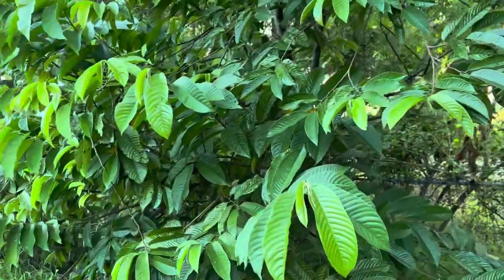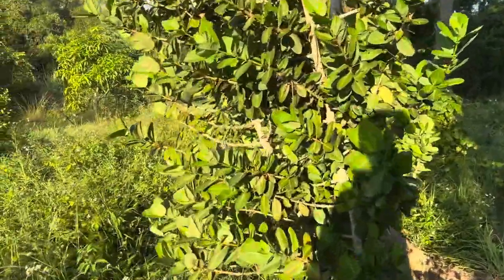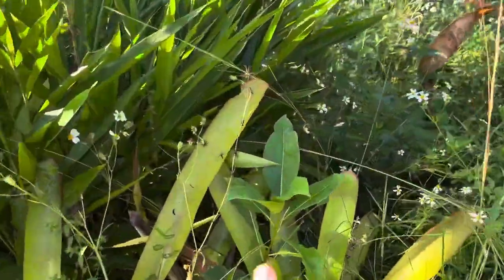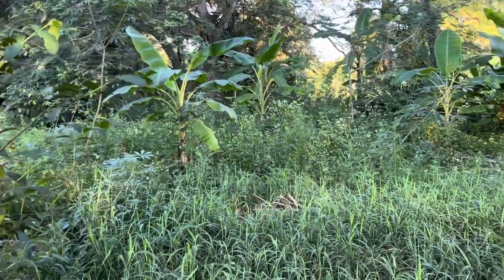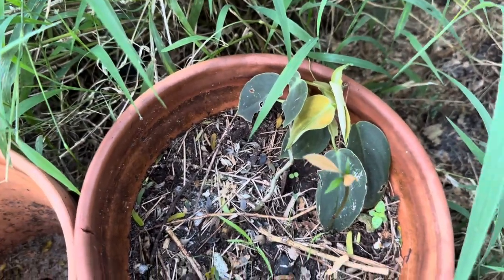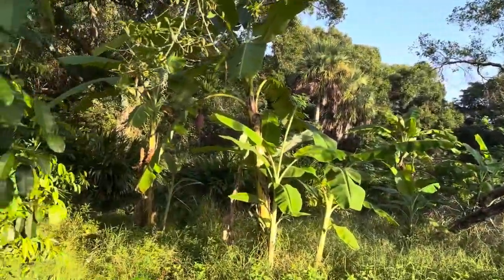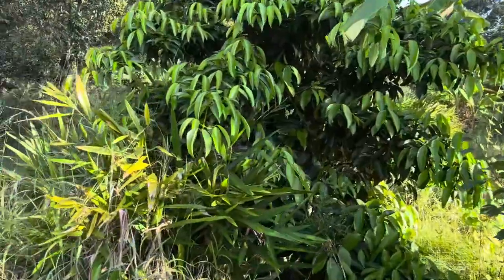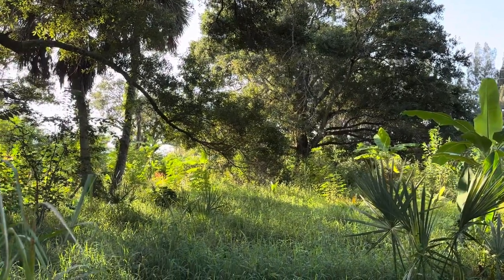5 Different Garcinia Species That Fruit Year Round Here Naturally - September 8, 2023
Hi I am Eric Dale at Frog Valley Tropical Fruit Farm in Vero Beach and this is Florida Natural Farming
In this video I start out looking at our two huge Rollinia trees, I discuss where they are getting their water from Fungi through Cytoplasmic streaming
I discuss our fungal dominant system and the nutrients we provide to the system with Whole Foods, manure, hay, piss and compost
I talk a little bit about Quantum Biology, the effects of Glysophate in human health and the environment and Dr Sarah Pugh  @Thebusysuperhuman
the future of farming and medicine
I discuss theories I have
I show 5 different Garcinia trees Garcinia livingstonei, G. Intermedia, G. Brasiliensis, G. Gardneriana and G. Madruno (cover photo) which fruit continuously all year